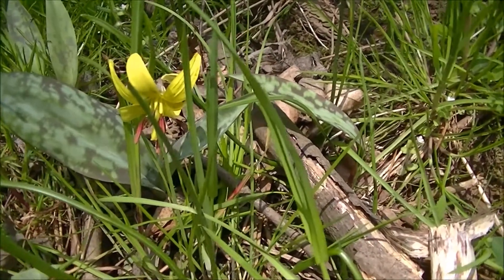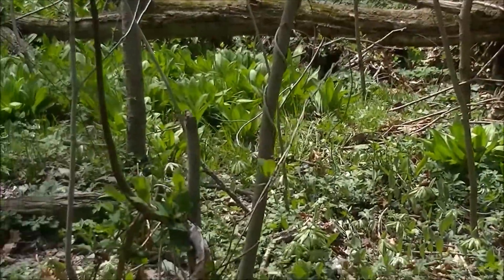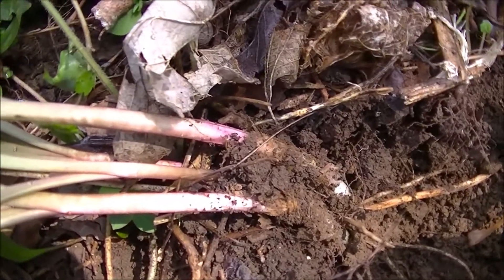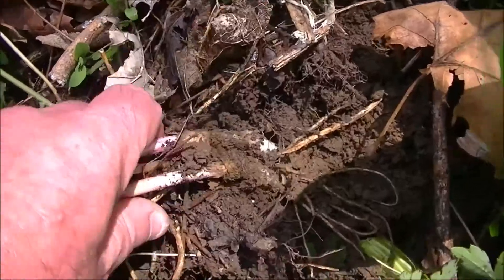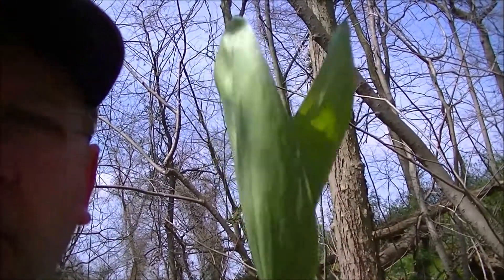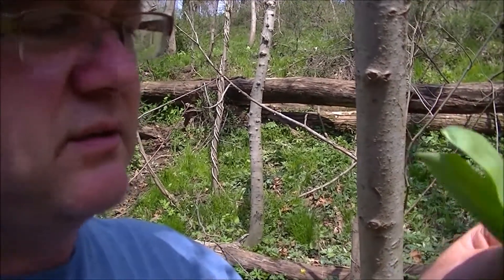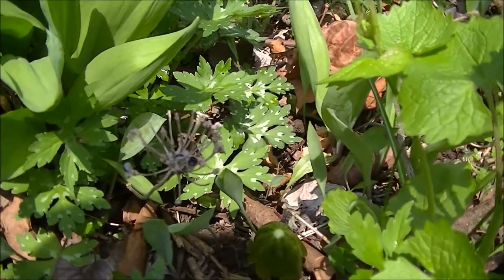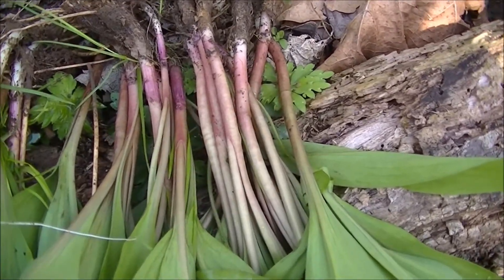Wild Leeks or Ramps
Edible wild foods